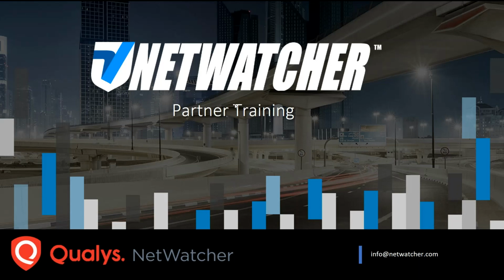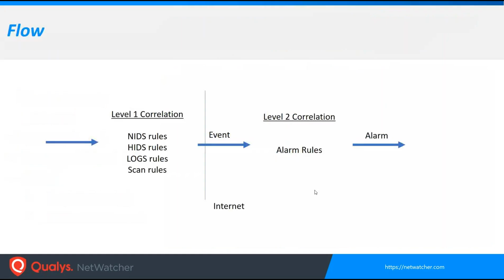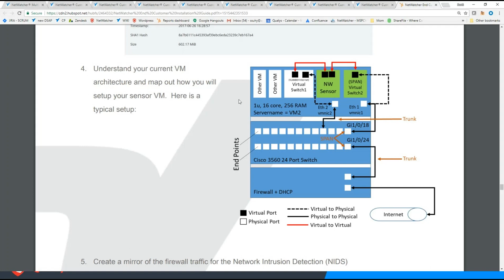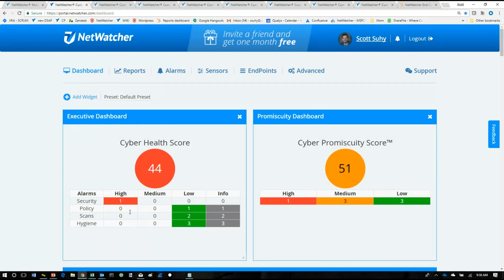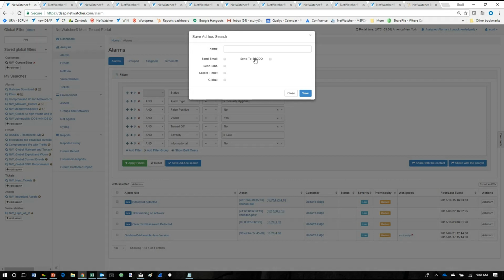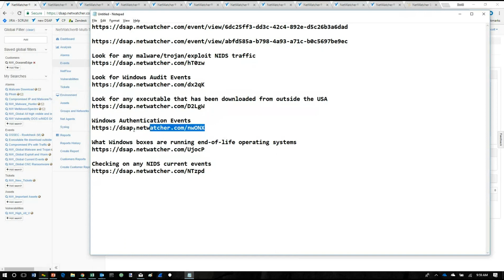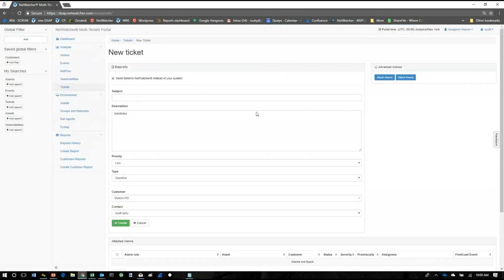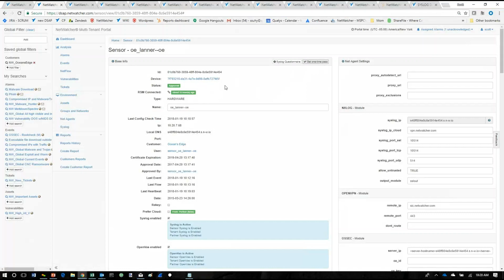NetWatcher Partner Training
Pointer to the example event queries for practice:
Look for any malware/trojan/exploit NIDS traffic

Look for any executable that has been downloaded from outside the USA